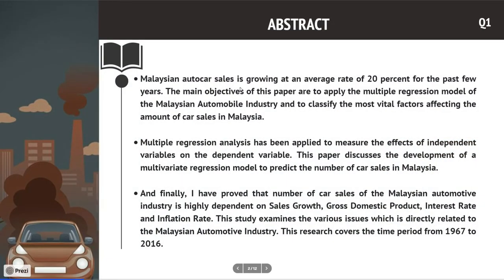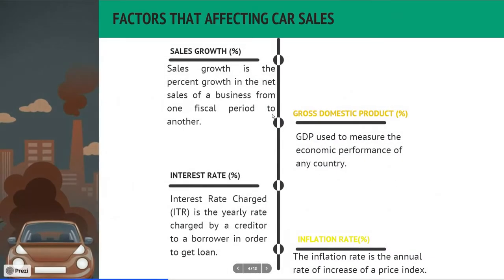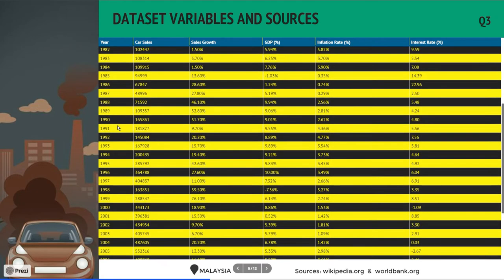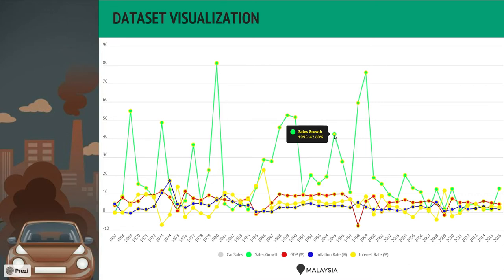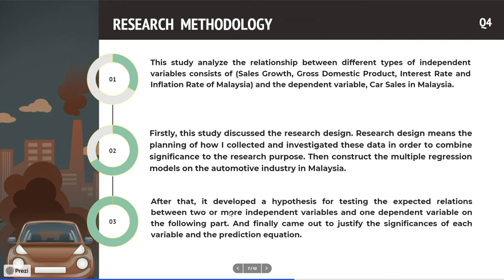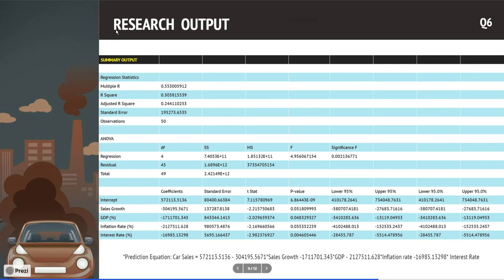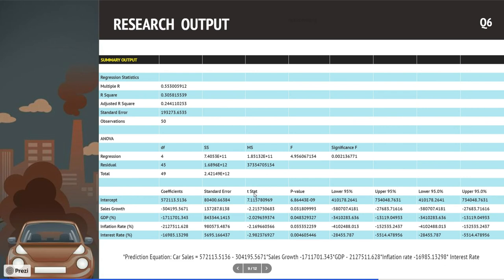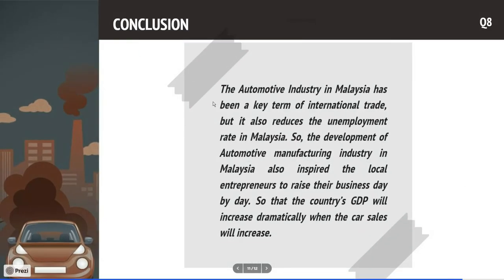An Economic Analysis of Malaysian Automotive Industry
SUBJECT: PROBABILITY AND STATISTICAL DATA ANALYSIS
NAME: MD MONIRUL ISLAM MOLLA        IC: 201901M10171
Lecturer: Dr Azlan bin Mohd Zain

Short Paper: An Economic Analysis of Malaysian Automotive Industry
Malaysian Autocar sales are growing at an average rate of 20 percent for the past few years. The main objectives of this paper are to apply the multiple regression model on the Malaysian Automobile Industry and to classify the most vital factors affecting the number of car sales in Malaysia.